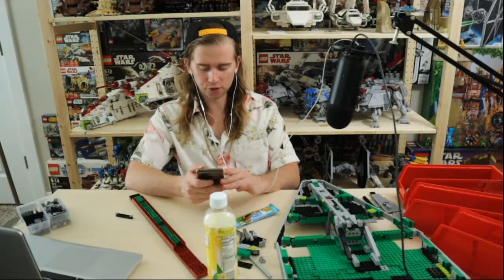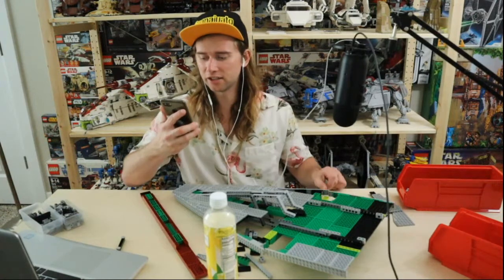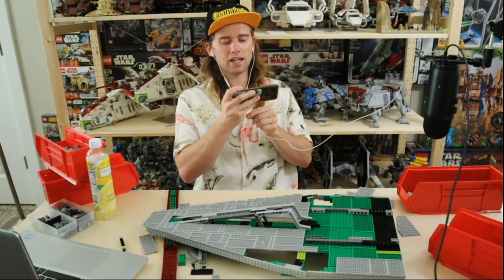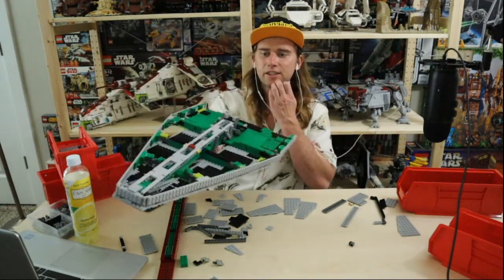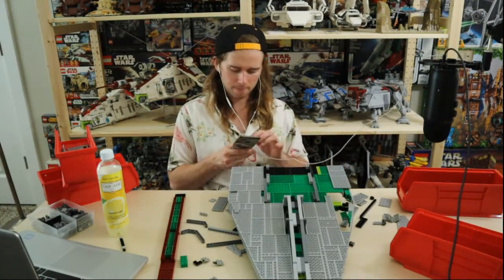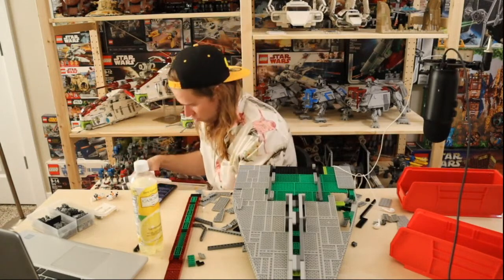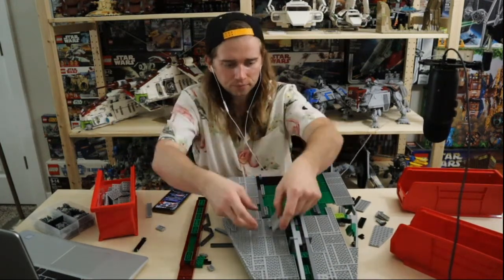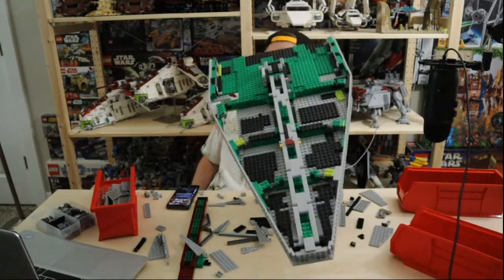Building A Custom UCS Acclamator Live!